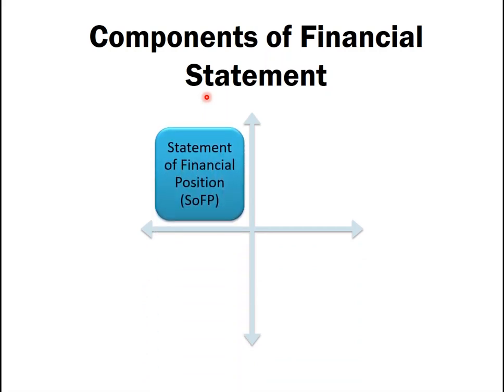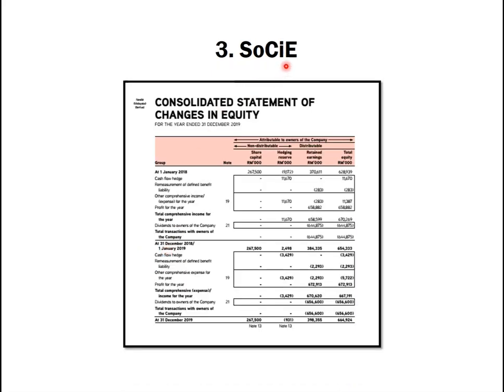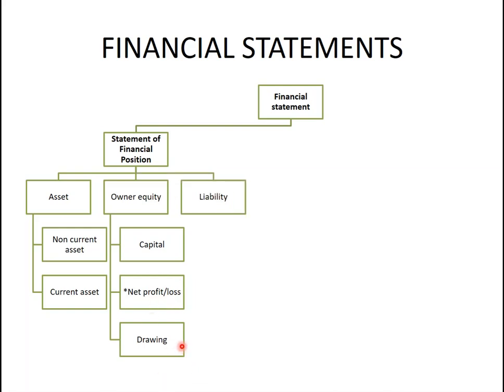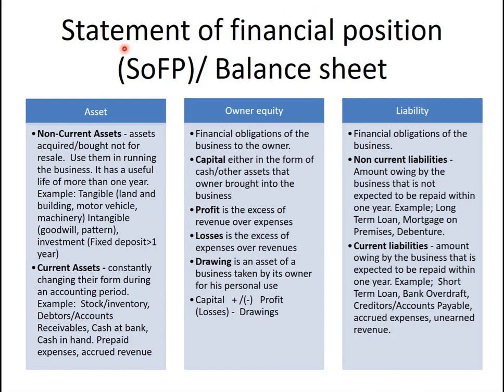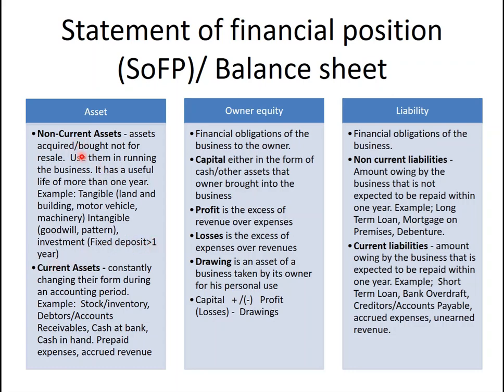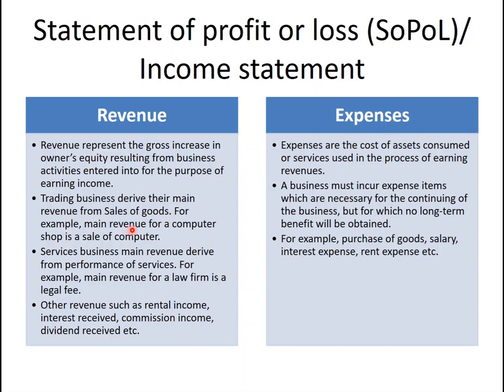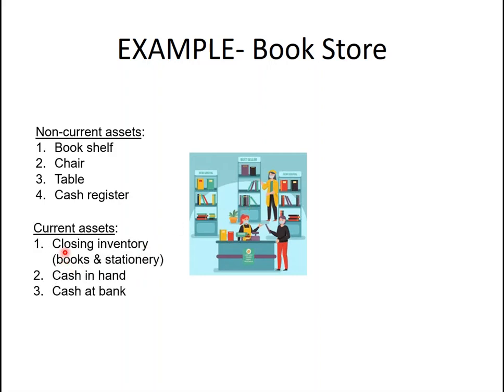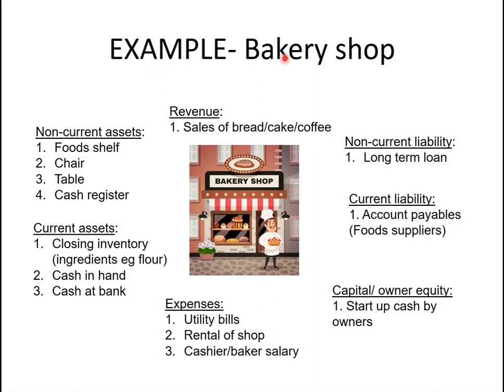Financial statement (part 2)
This video is part of Financial and Management Accounting (Code ACC466) taught in Uitm. This video covers Financial Statement - Part 2